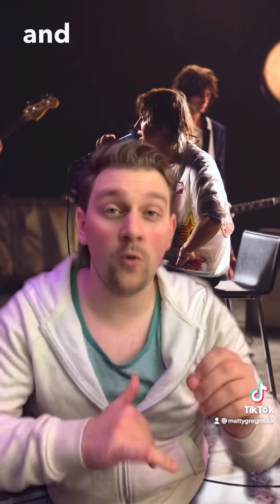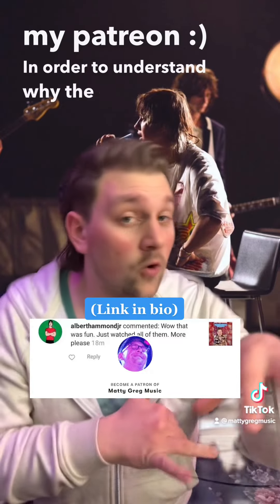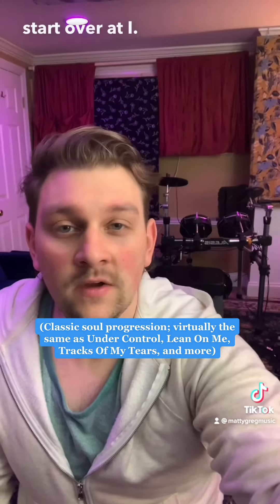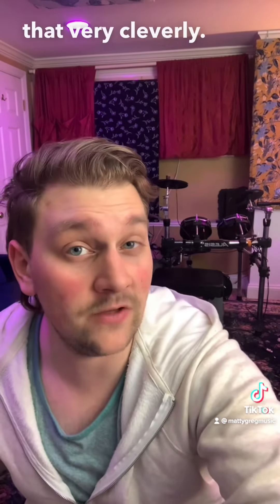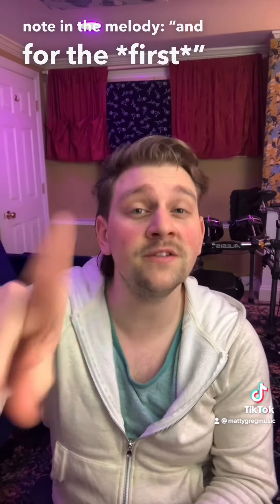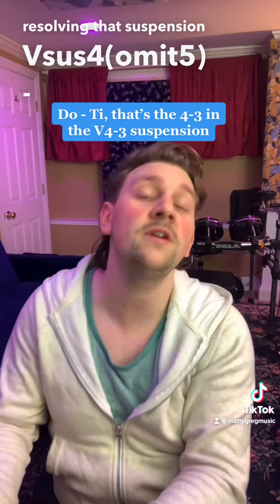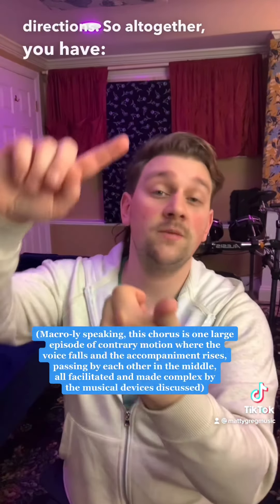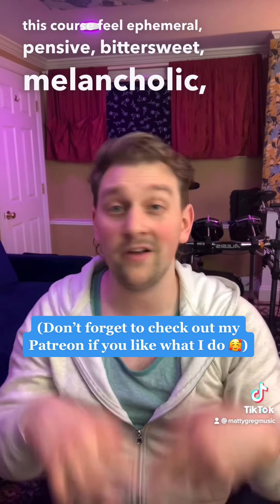Why does the chorus of Threat of Joy instantly put you in a main character moment?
Shoulda just done a full length YT vid on this instead of trying to squeeze it into a tiktok 😅 maybe one day…